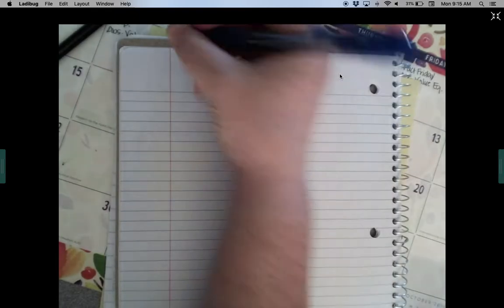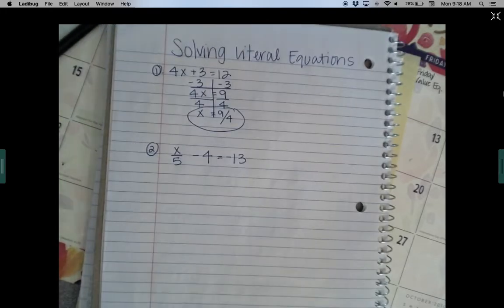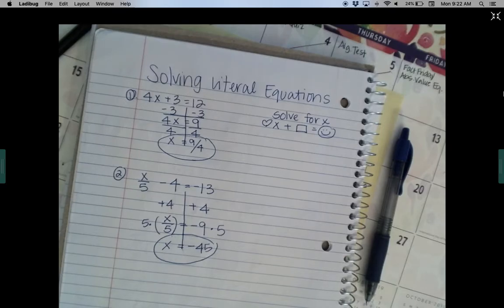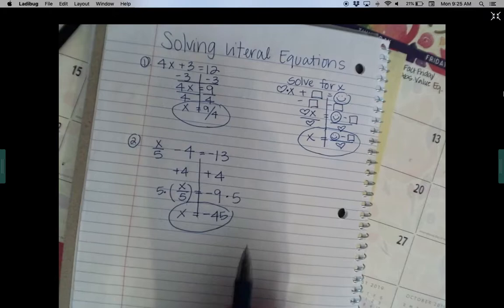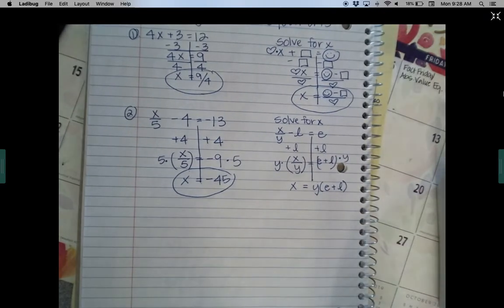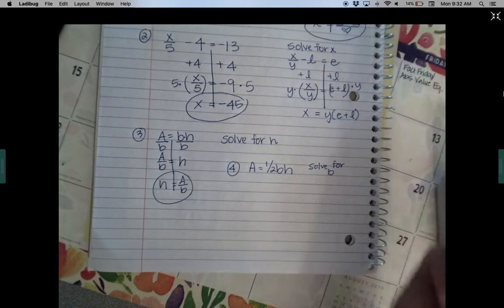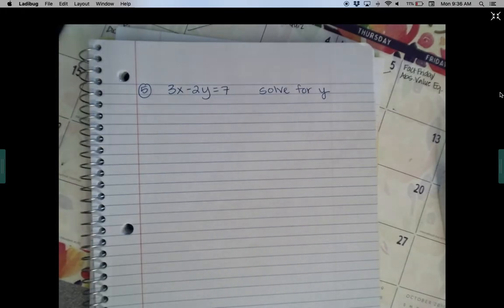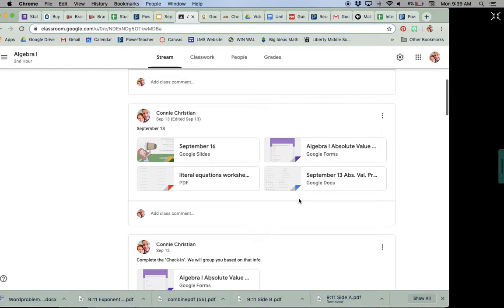Algebra I Sept 16- Literal Equations